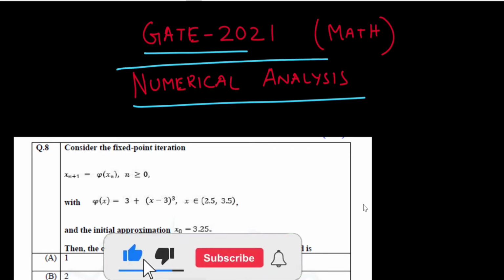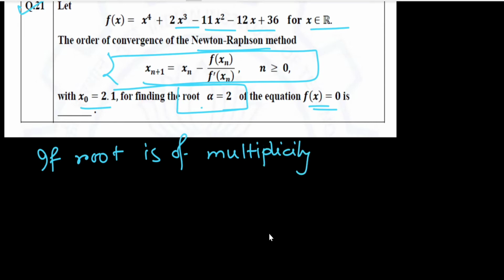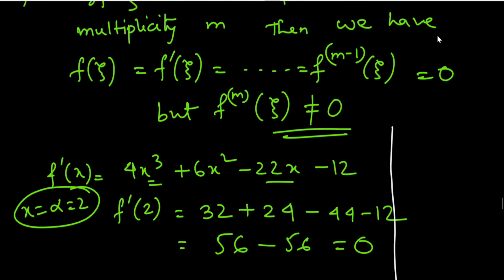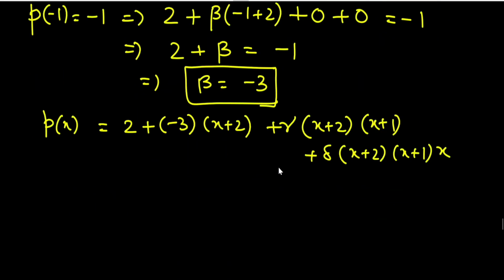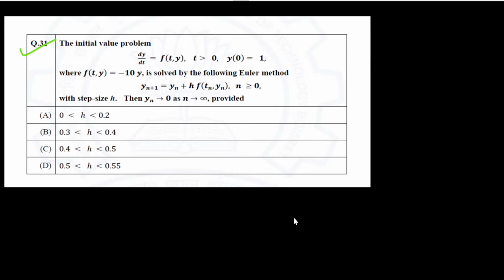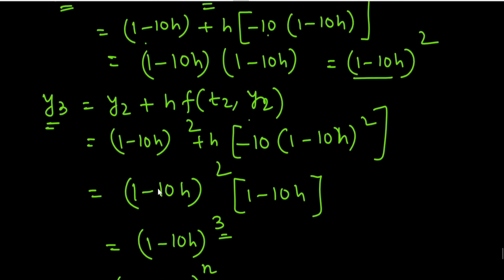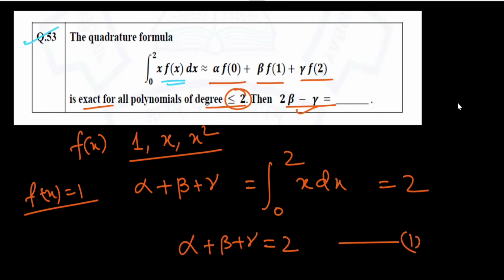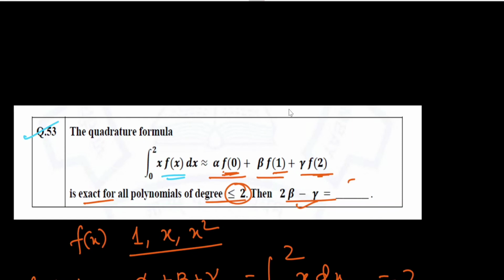GATE 2021 - Numerical Analysis 💯 ( Complete Solution ) || Maths With Smart Tips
Gate 2021 ODE SOLUTION
GATE 2021 MATHEMATICS
GATE 2021 MA
Boundary value problems
Differential equation GATE 2021
Eigen value Problems
Complex integration GATE 2021
GATE 2021 COMPLEX ANALYSIS NAT type
Singular points GATE 2021
GATE PYQS with full concept
GATE complex analysis
Gate mathematics paper solution
Gate math solution
GATE PYQS
maths With Smart Tips
GATE 2022
GATE EXAM
TRENDING topics of gate 2022
Complex Analysis
Analytic Function

Online Teaching Help (Colour mouse pointer & OneNote PDF upload/share)

Other Important Videos :
Number system videos :

Comments
Share video's of this channel